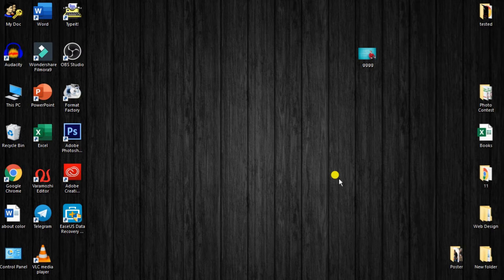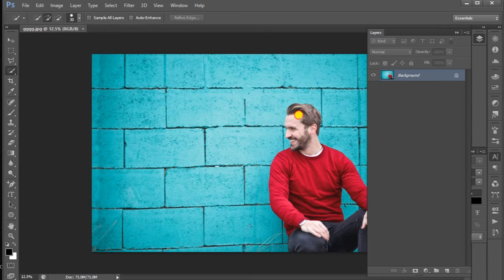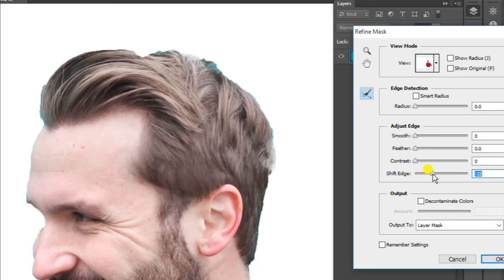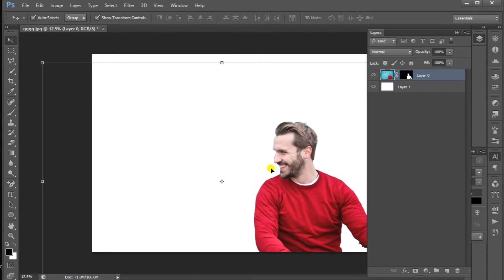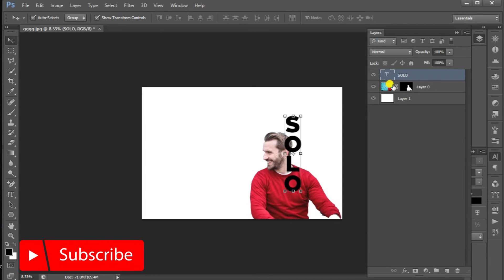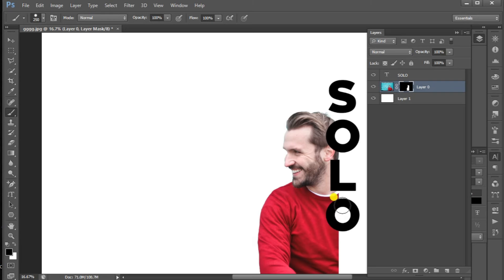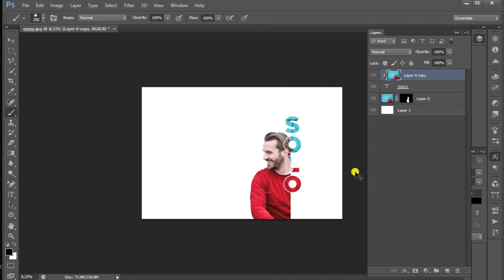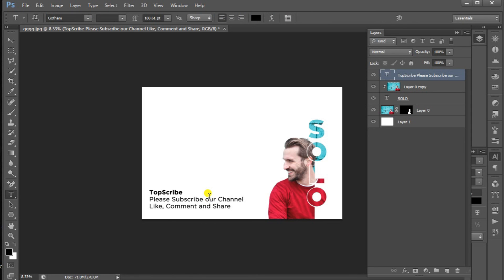Text Masking Effect | Typography | Photoshop | Malayalam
How to make a typography or text masking effect by using photoshop, it describes in malayalam language. we can use this type of design in our heavy design projects and it is very helpful to beginners who start to design in photoshop in little time

Our Last 10 Videos Link:-